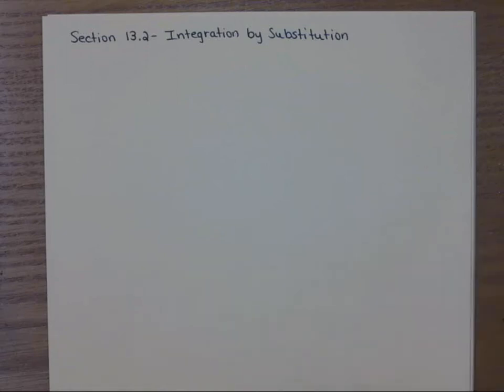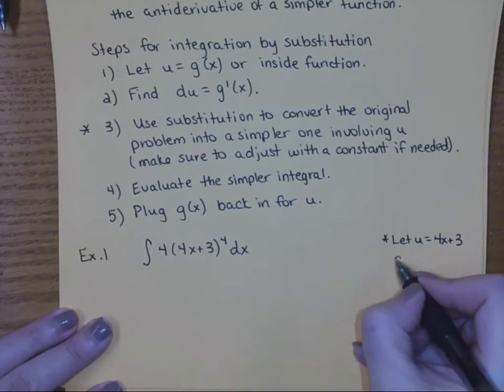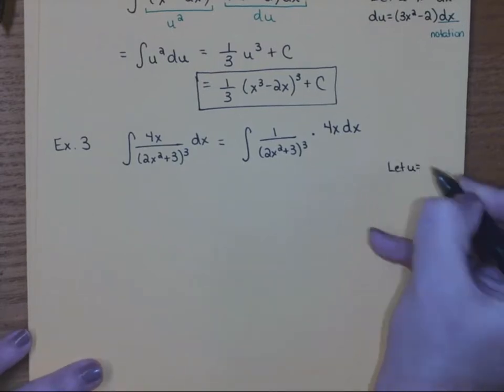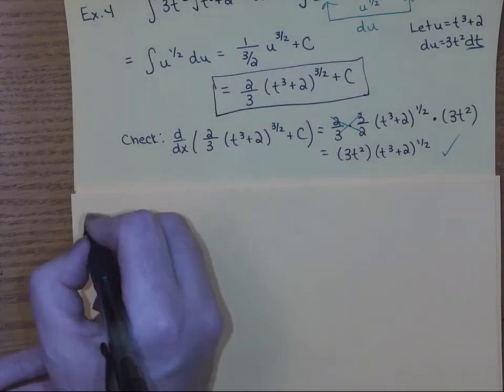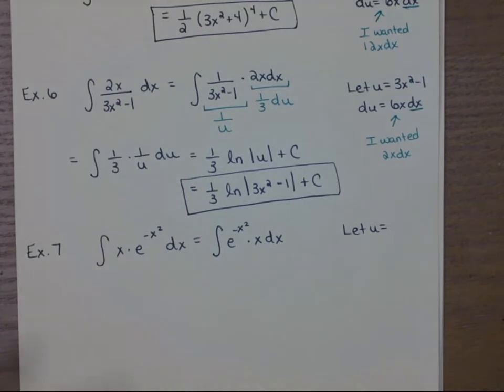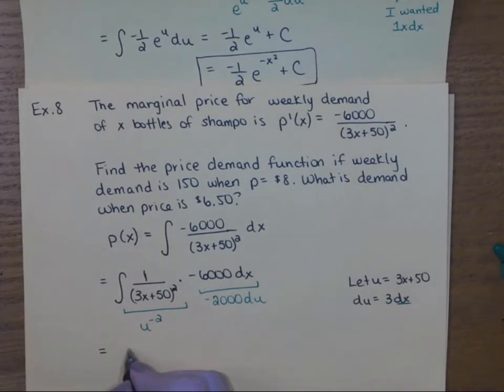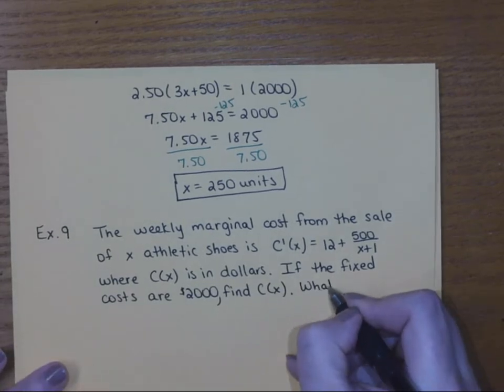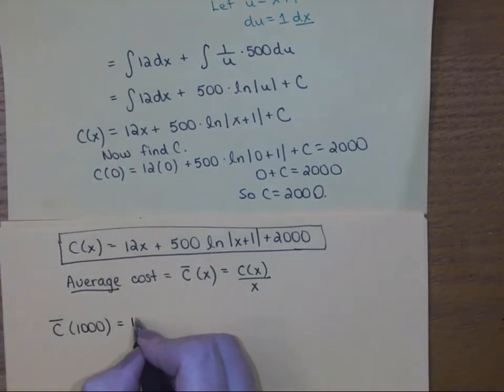Section 13.2 Integration by Substitution